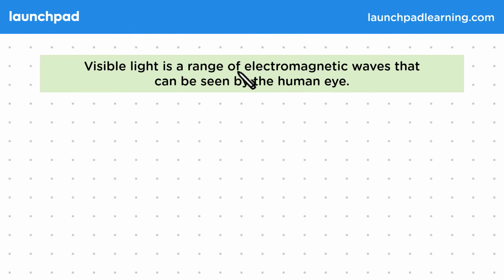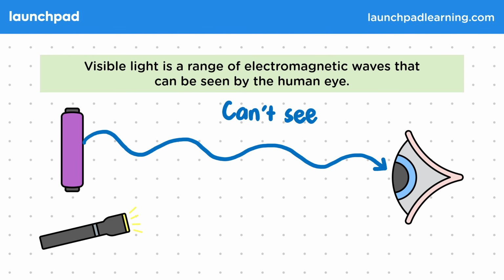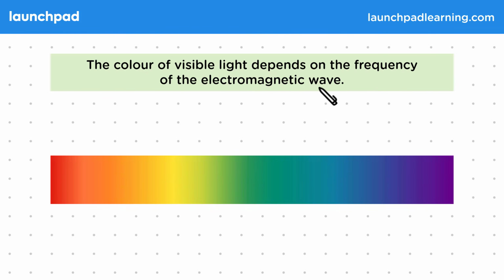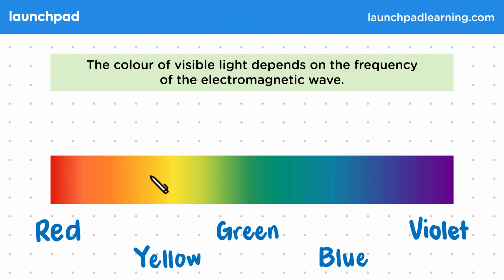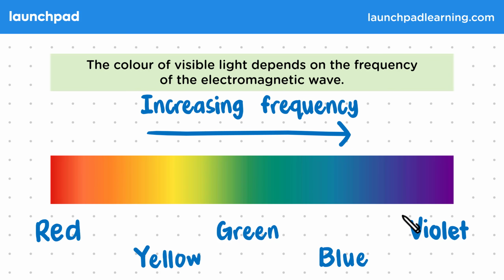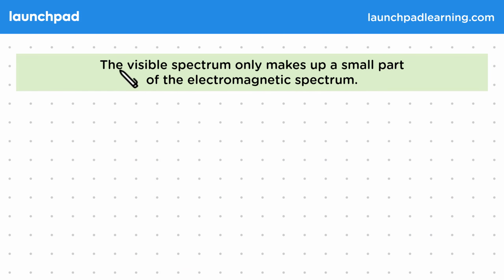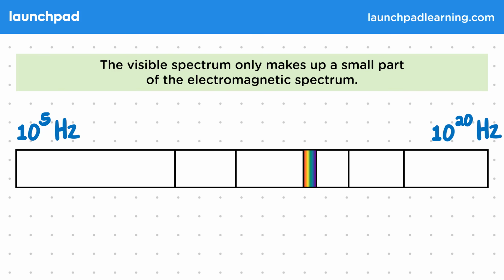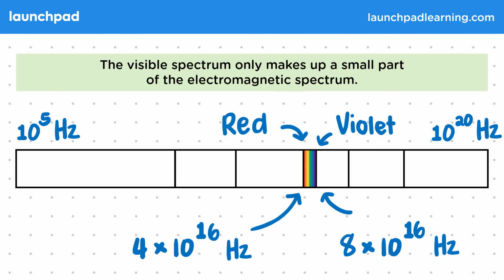Visible Light - GCSE Physics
🦊 In this GCSE Physics video, we explain that visible light is a range of electromagnetic waves that can be detected by the human eye, with its frequency determining the color seen, ranging from red (low frequency) to violet (high frequency). It also places visible light within the larger electromagnetic spectrum, noting that infrared and ultraviolet waves lie just outside the visible range, with infrared having lower frequencies and ultraviolet higher ones. The video highlights that the visible spectrum represents a small portion of the entire electromagnetic spectrum, which spans a vast range of frequencies.